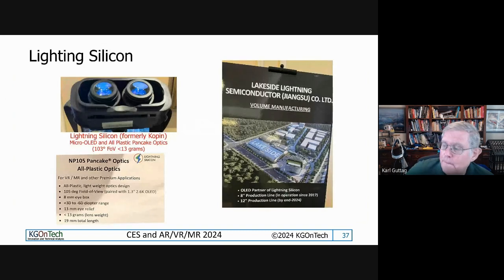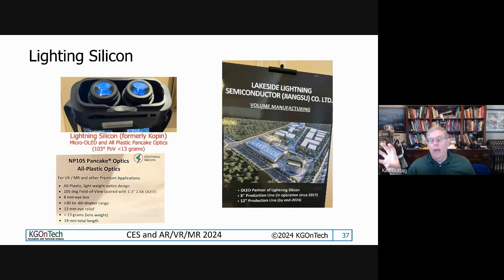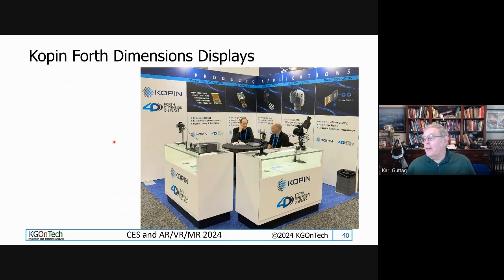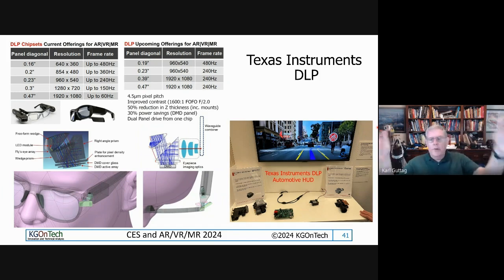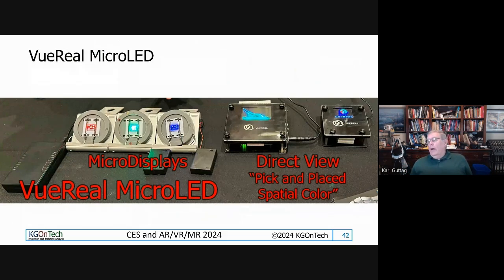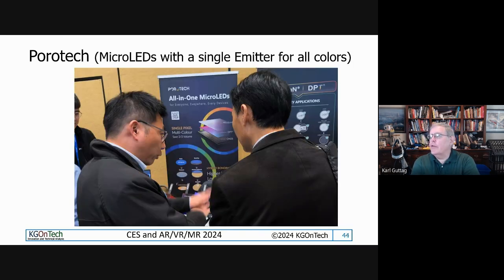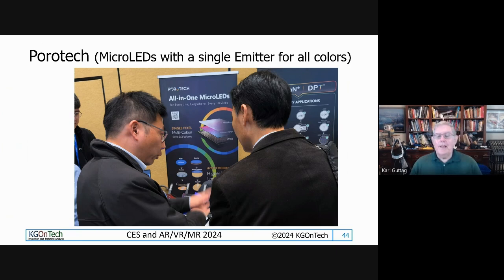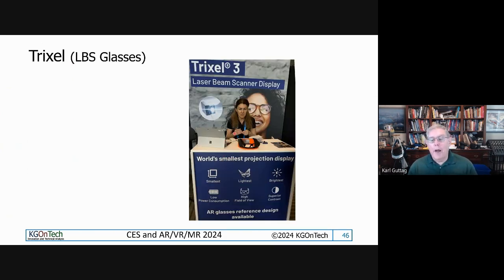Mixed Reality at CES and AR/VR/MR 2024 (Part 3 Display Devices)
In January 2024, I met with more than 50 Companies and decided to do a video with The AR Show's Jason McDowall to discuss them. In Part 3, I briefly discuss ~11 companies developing display devices aimed at headsets for Augmented and Mixed Realty.

00:00 Display Devices
00:10 Lighting Silicon (Formerly Kopin OLED)
02:55 RaonTech (LCOS, plus some OLED, and MicroLED)
04:01 May Display (LCOS)
04:16 Kopin 4th Dimension Display (LCOS)
05:34 Texas Instruments (DLP)
07:25 VueReal (MicroLED)
08:26 MojoVision
10:20 PoroTech (MicroLED)
12:55 Brilliance (Laser Combiner on Silicon)
14:24 TriLite/Trixel (Laser Combiner and LBS Display Glasses)